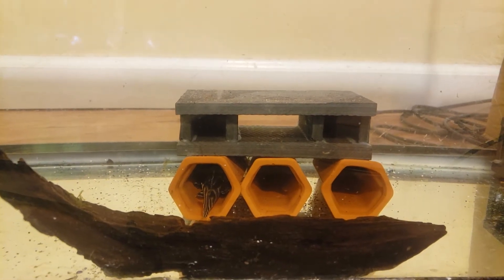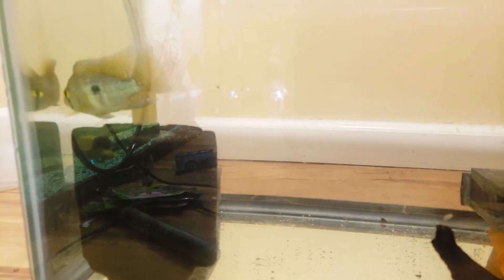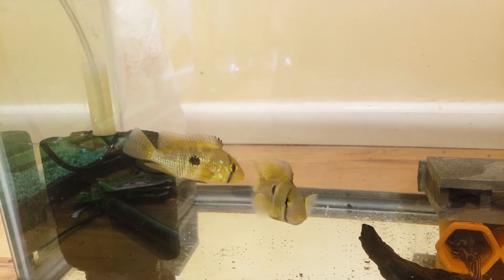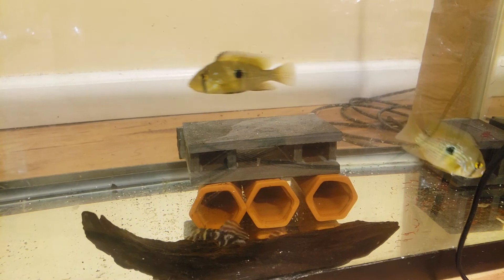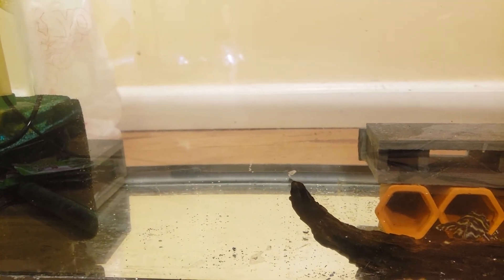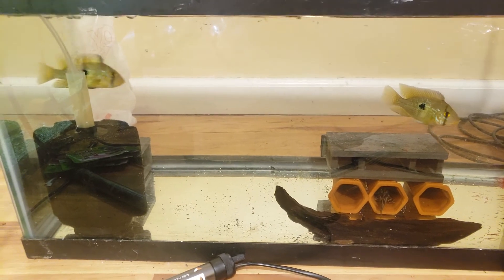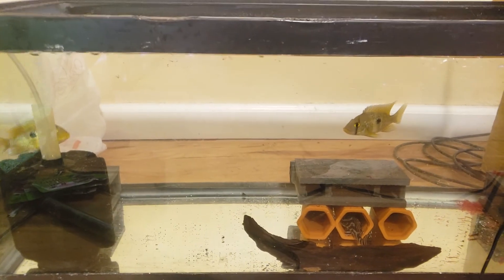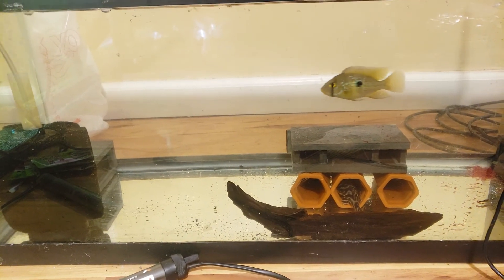Geophogus Brasiliensis and zebra pleco!!